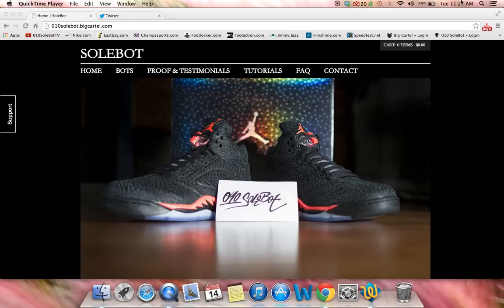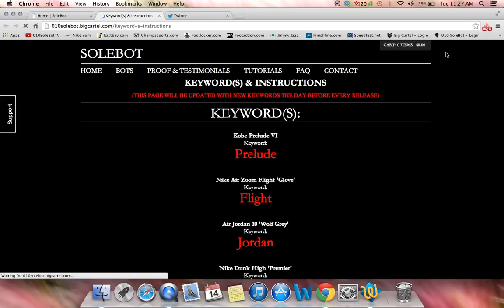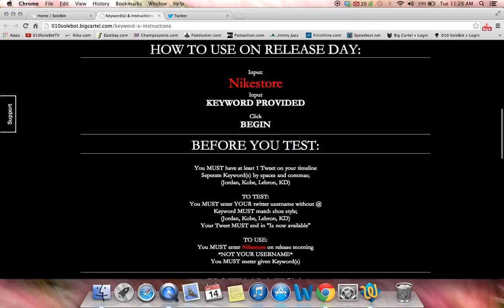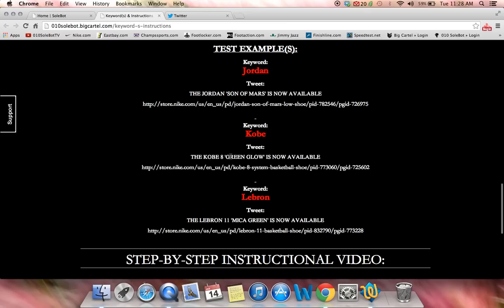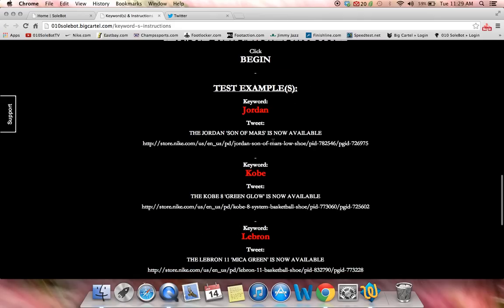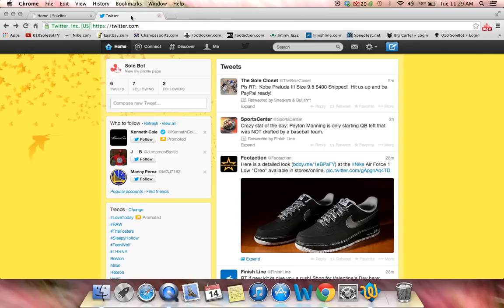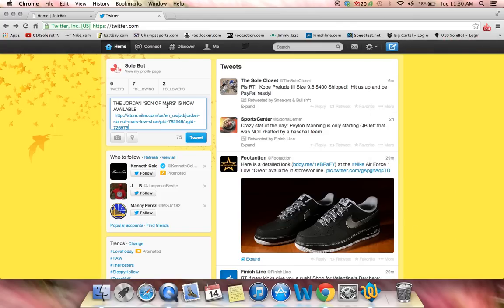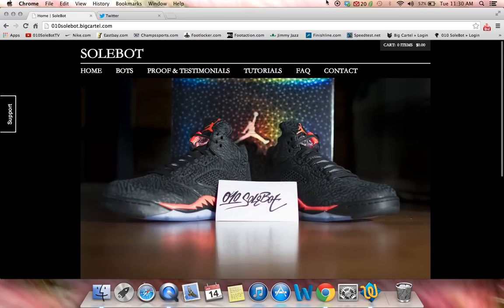SoleBot(NikeBot)V4.0.3 FULL INSTRUCTIONS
This BOT will automatically grab a link that Nike.com Tweets out
in real time (Just as Tweetdeck Does) and will proceed to
AUTOMATICALLY add your desired size to your cart.
This BOT works on both WindowsOS & MacOC